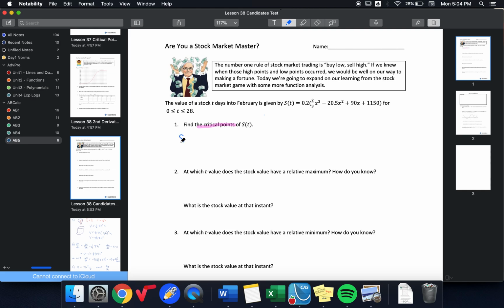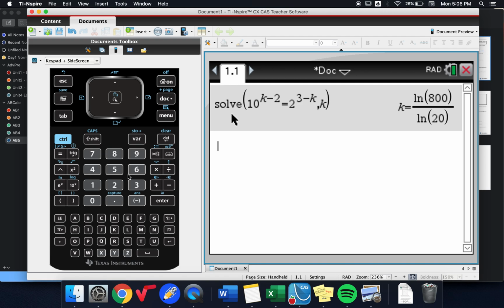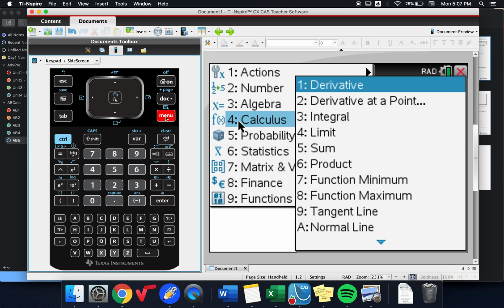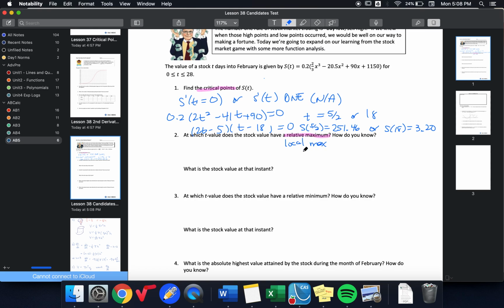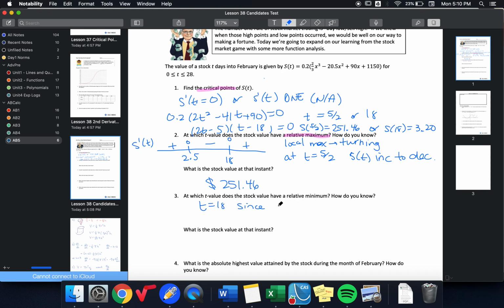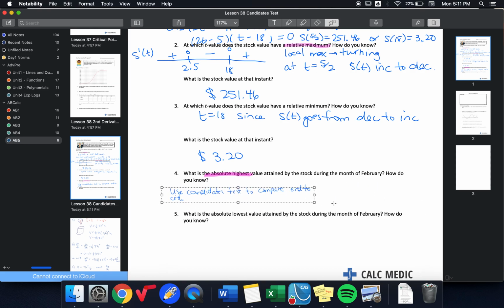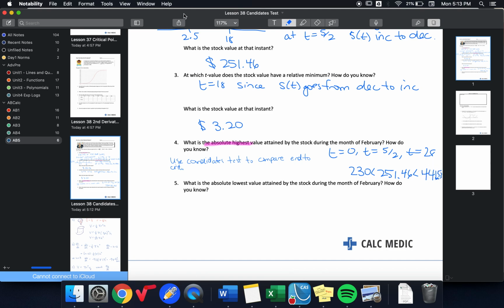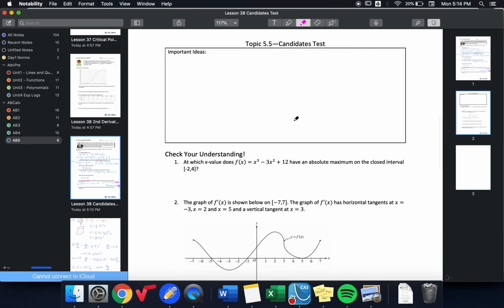Lesson 38 Candidates Test